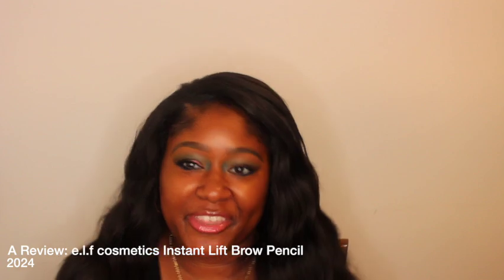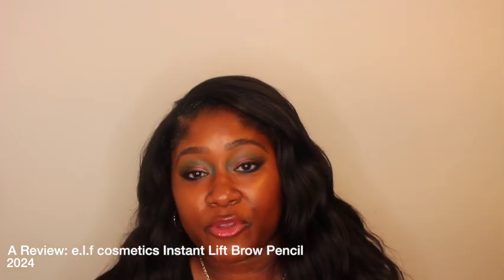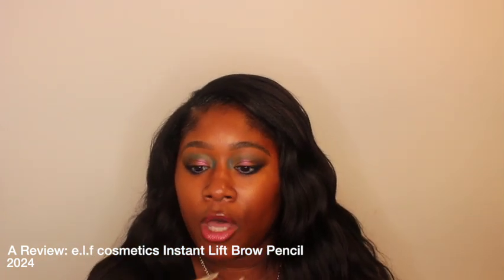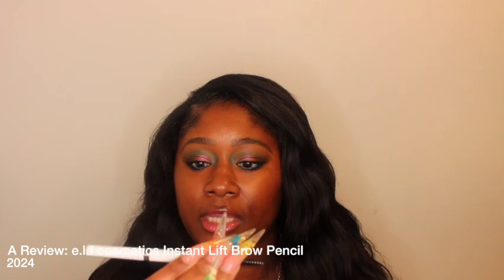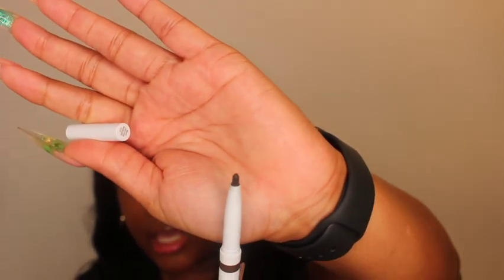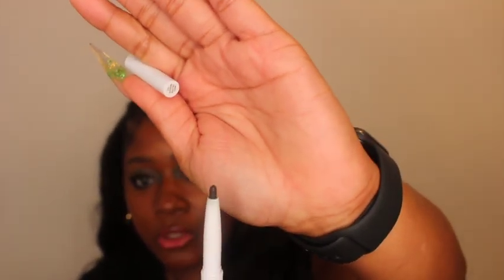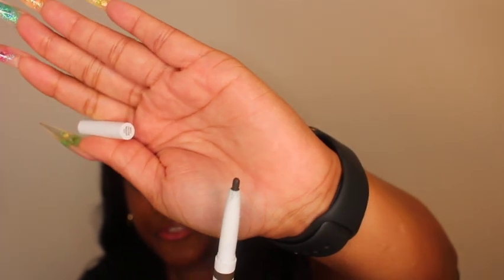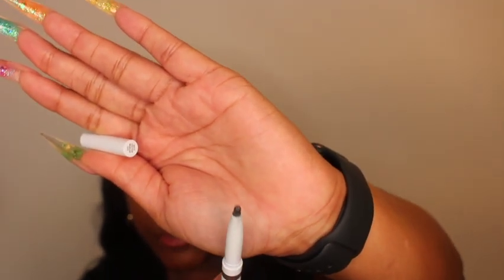A Review: e.l.f cosmetics Instant Lift Brow Pencil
For $3 this is the best drugstore eyebrow pencil hands down. I have the shade deep brown.